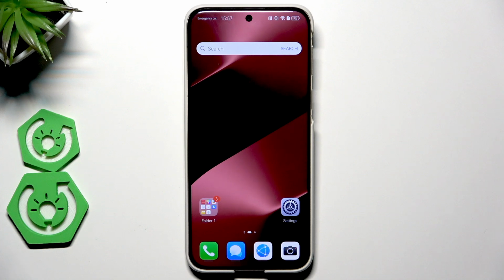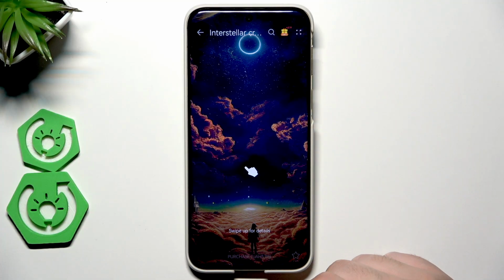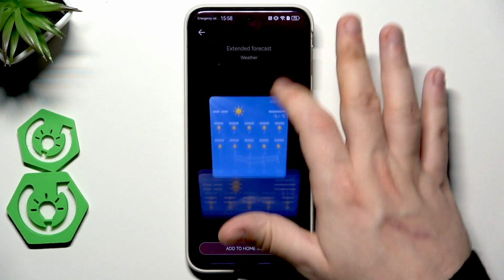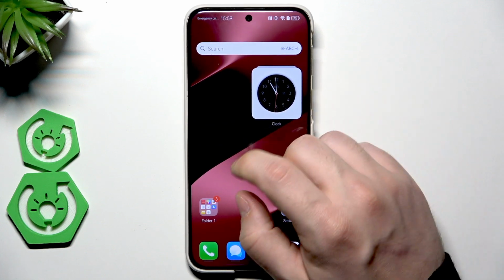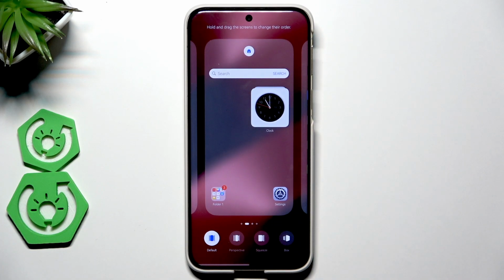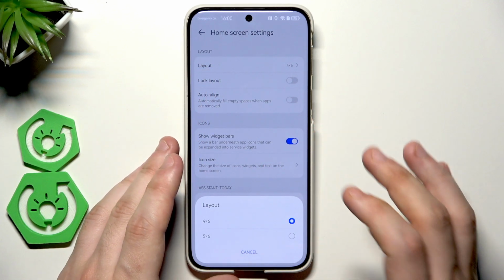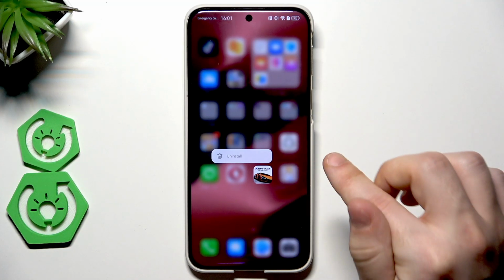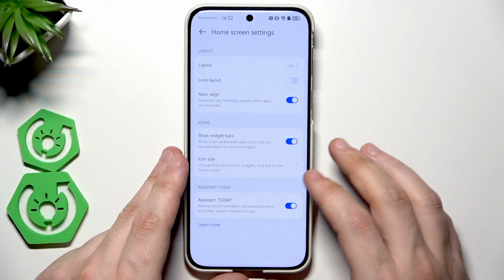HUAWEI Pura 80 Ultra – Home Screen Tricks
In this video I show simple Home Screen tricks and customization on the HUAWEI Pura 80 Ultra. You will learn how to open the customization menu, change or download wallpapers, add and stack widgets, resize icons, change transition animations, lock the layout and enable auto align to keep your home screen tidy and organized. These tips help you save space, speed up access to key info and make your Pura 80 Ultra look and work better.

How to stack widgets on HUAWEI Pura 80 Ultra?
How to change the transition animation on HUAWEI Pura 80 Ultra?
How to lock layout and enable auto align on HUAWEI Pura 80 Ultra?

0:00 Introduction
0:04 Open the customization menu
0:22 Change and download wallpapers
0:56 Service widgets and why to use them
1:21 Add widgets, choose same size and stack them
2:30 Change home screen transition animation
3:04 Home screen grid, icon size and lock layout
3:54 Auto align demo — uninstall app and fill the gap
4:50 Outro and subscribe